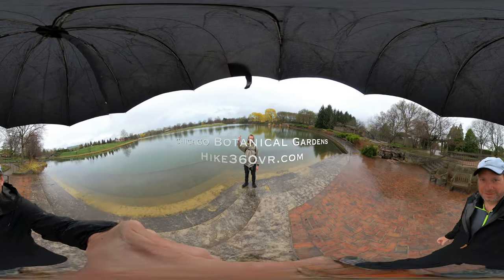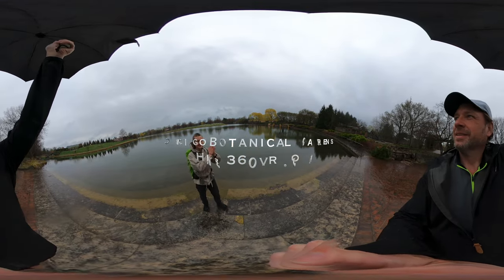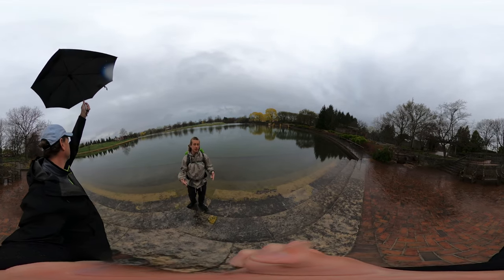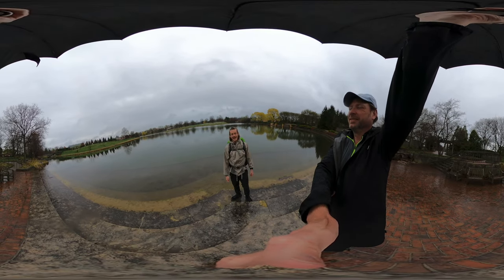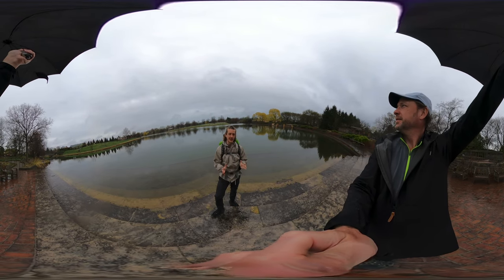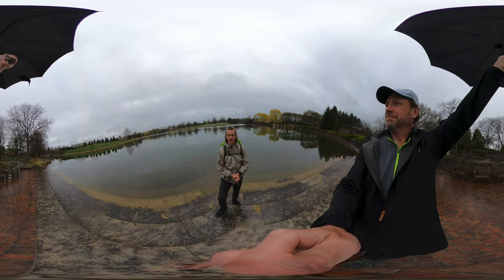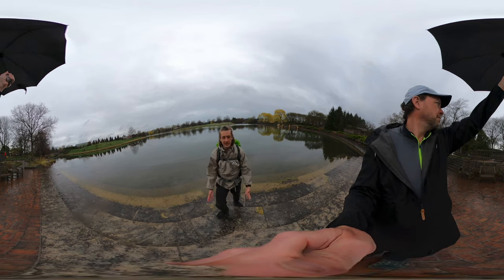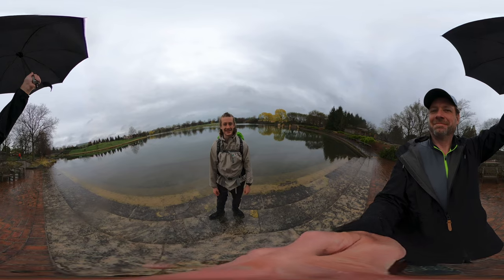Chicago Botanic Gardens - Hike Intro (Hike 360° VR Video)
It's April and it's raining but that does not stop us. We've had such great weather during our Thursday hikes and we were more than happy to hike a few hours in light rain. We are members of the Morton Arboretum which gives us reciprocal privileges at the Botanic Gardens.

This is a 2.7 mile hike inside the Botanic Gardens and the rain gives some great coloring to the plants and flowers but we find ourselves using an umbrella to protect the camera lenses. Tell us what you prefer: wet lens that allows a full 360° viewing experience or dry lens but the sky view is an umbrella.